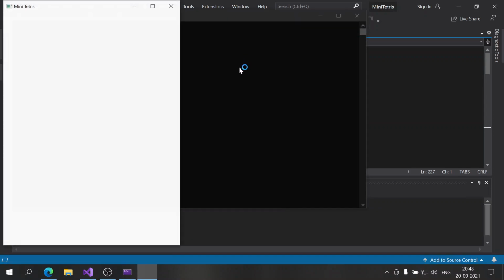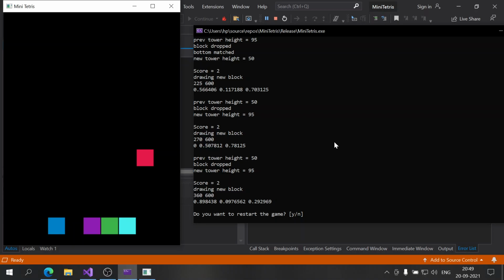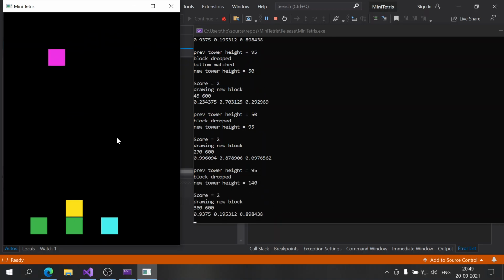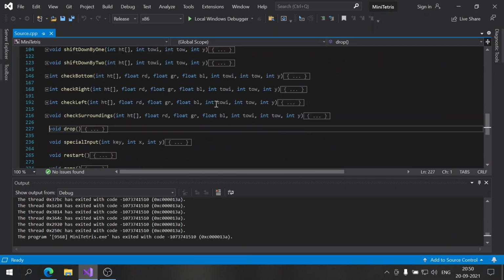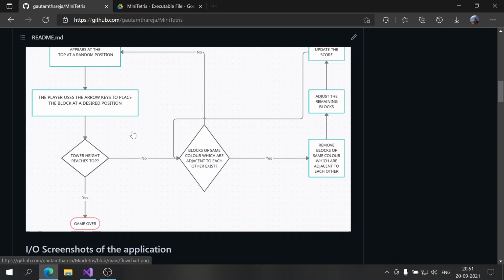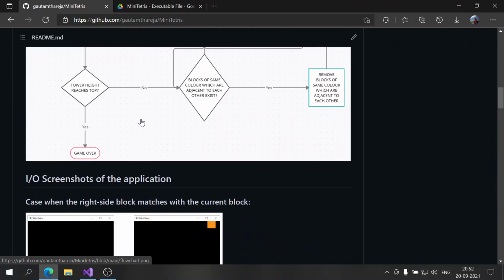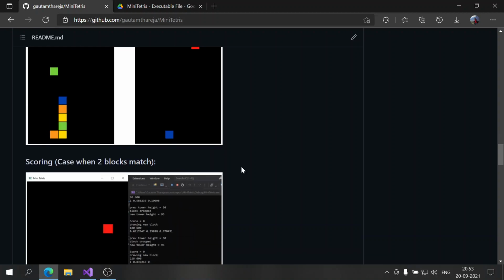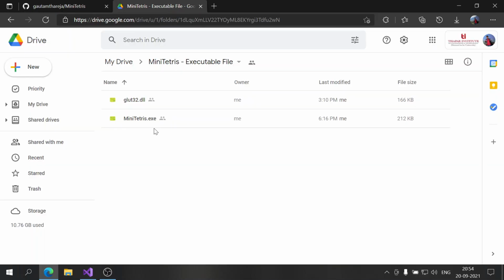Mini Tetris - A User Interactive Game | C++ Project | Using OpenGL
Drive Link of Executable File:
Note: Download both the .dll and .exe files in the same folder and then run the .exe file